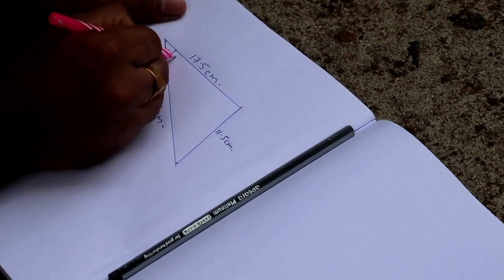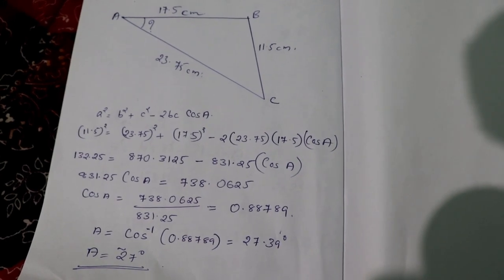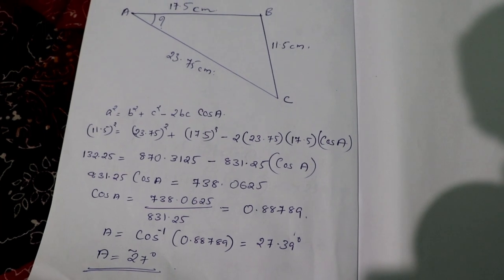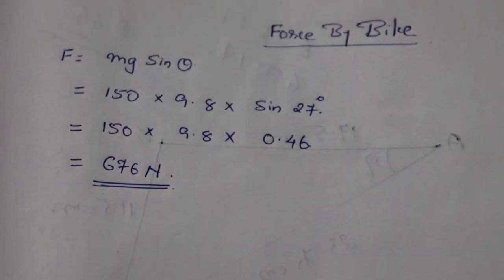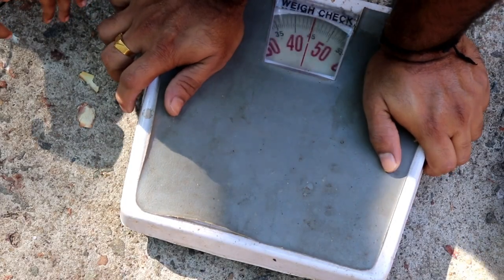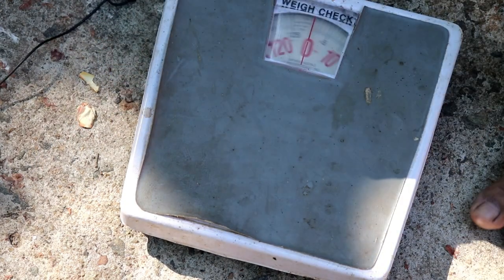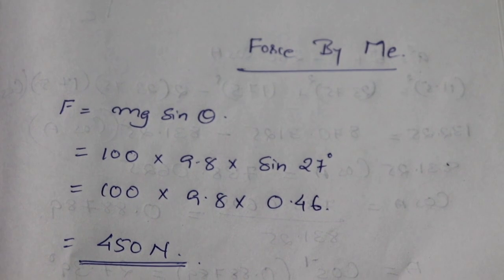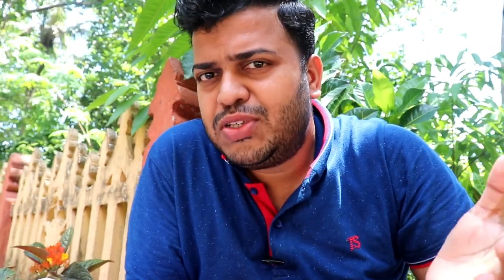How much Force is Required to Push a Motorcycle on a Slope of 27 Degree | Find the Angle of a Slope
How much you can push a motorcycle on a slope with your hands and keeping the bike engine turned off. This task become more difficult if the angle of the slope becomes more steeper especially when it comes under 30 degree.

Here we got a 27 degree slope. But the question how to find the angle of the slope is manually calculated here. All necessary steps are given to find the angle of the slope.

With a 150 kg motorcycle, how much you can push on this 27 degree slope is a matter of power that you have.

with a 150 kg kerb weight of a Motorcycle, the maximum force applied to the slope is around 676 N.

Here we are making using  the equation F = mg SinA.

m is the mass of the Motorcycle.
g is the gravity and A is the angle of the slope which is 27 degree here.

So the maximum Force by the motorcycle to the slope downwards is around 676 N.

And now your punch weight really determines on how much you can push on this 27 degree slope.